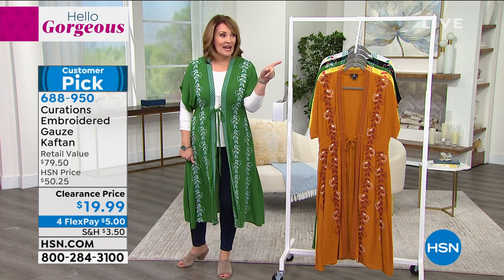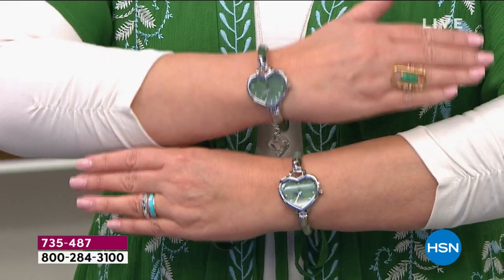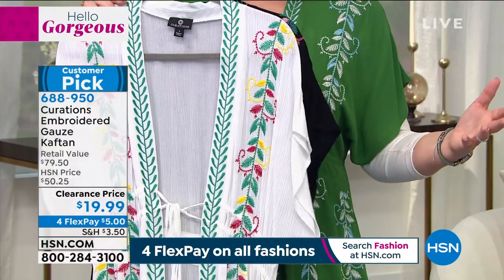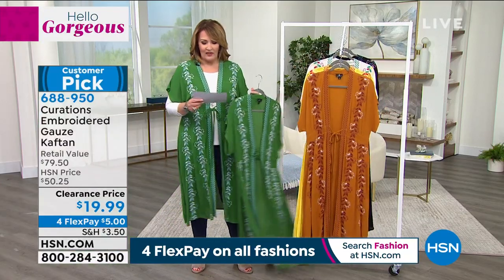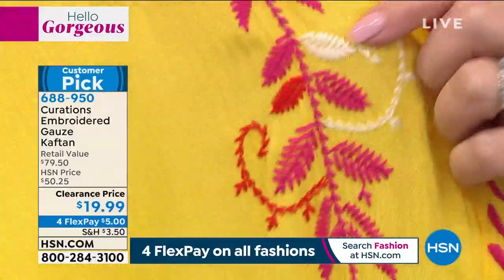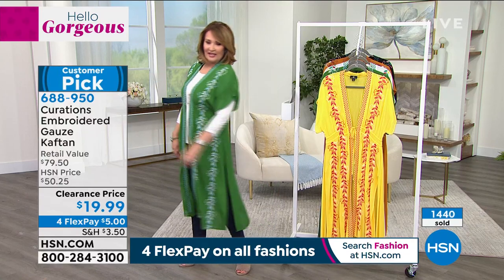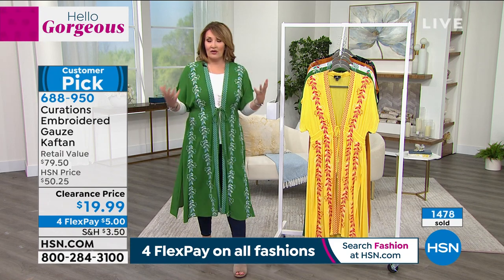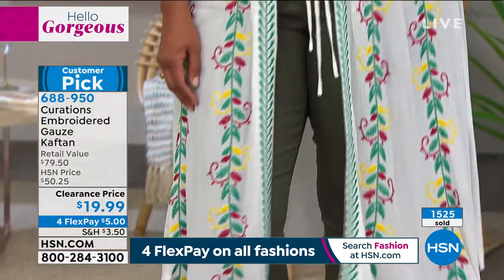Curations Embroidered Gauze Kaftan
Stylish coverup? Sure, but so much more. High side slits and tie front make this crinkle gauze kaftan perfect to pair over so many summer looks. Select your favorite coloror twoin average or petite length.